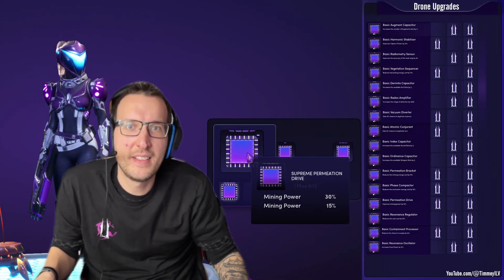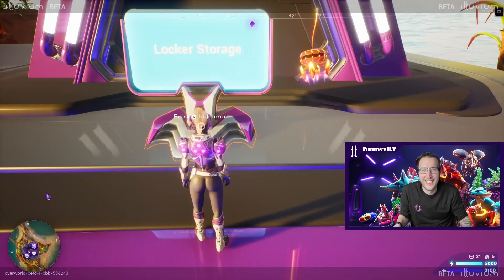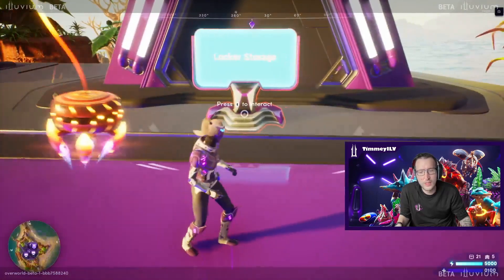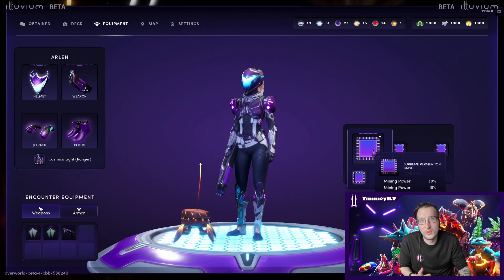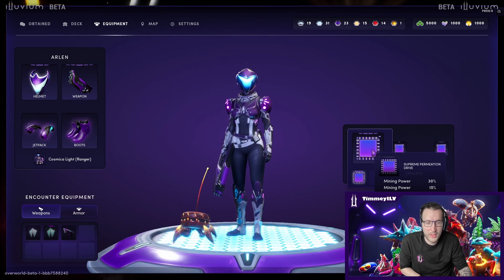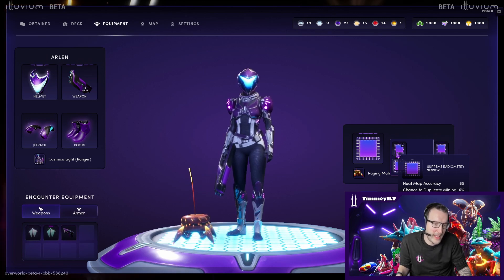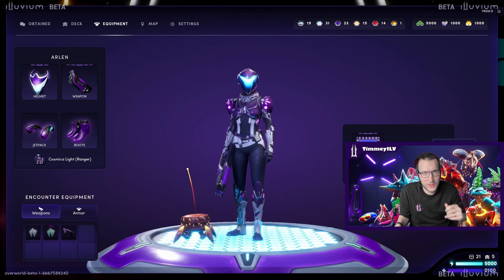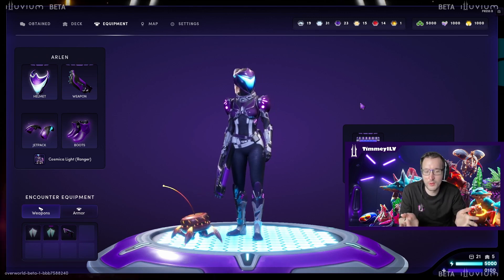Best Mining Builds in Illuvium: Overworld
Welcome to our Illuvium mining build guide! In this video, we'll be showing you the top-rated mining builds for maximum efficiency and profitability.

00:00 intro
00:22 Timmey's Mining Build
03:00 dzierski's Mining Build
09:33 Timmey continues with spreading knowledge
12:26 Extra upgrades for capturing illuvials
14:15 BONUS: Crafting upgrades
16:35 Outro